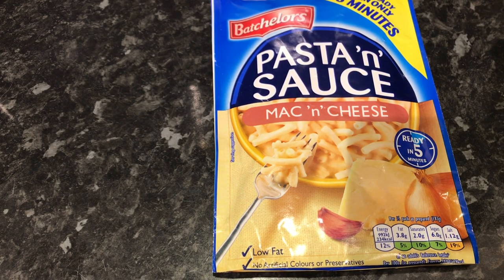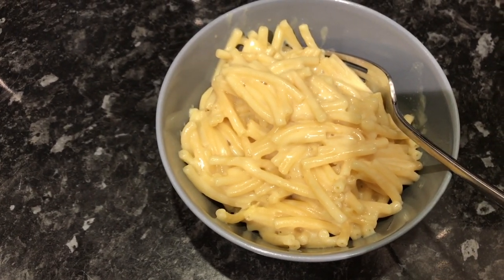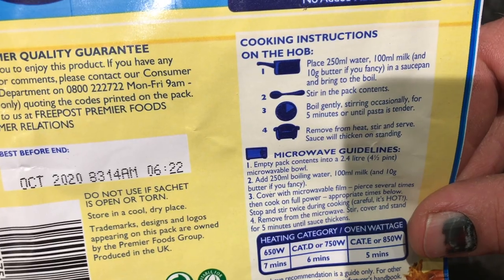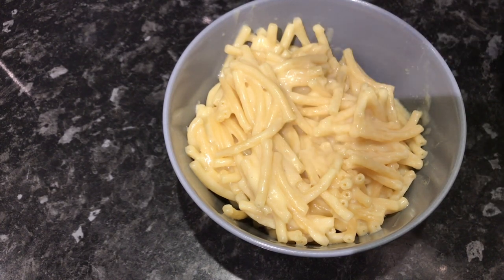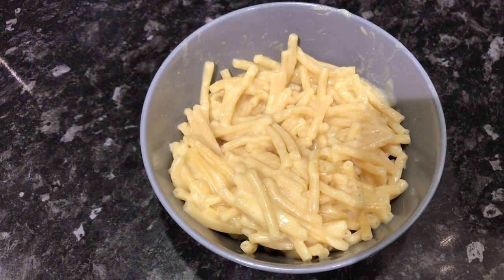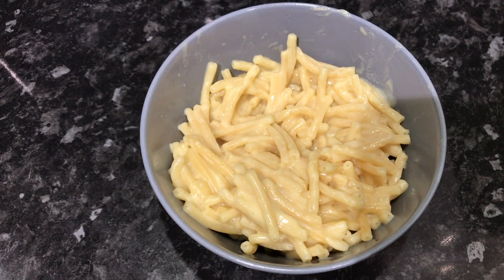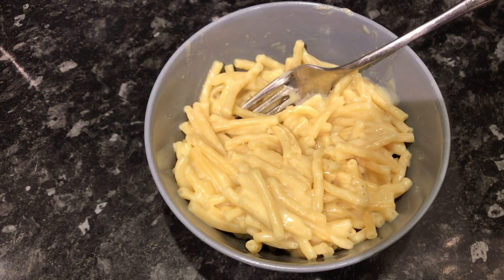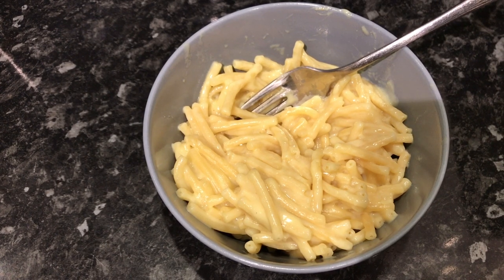Batchelors Pasta 'n' Sauce Mac 'n' Cheese - Ready Meal Reviews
Crikey, it's good to be back!  I am so sorry it has taken me so long to upload a new video.  It seems life has really got in the way lately!  Thank you to all the subscribes who have stuck around during this quiet time and also thank you to all the new subscribers who have subscribed despite no new videos being uploaded for what seems like an absolute age!  Todays upload was an impromptu meal, rustled up in minutes after I had an unexpected free evening.  I know it's not a proper ready meal but rest assured, normal service will be resumed shortly!